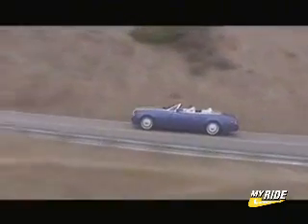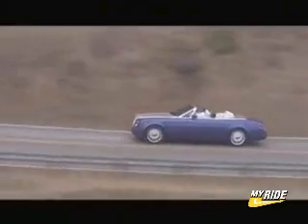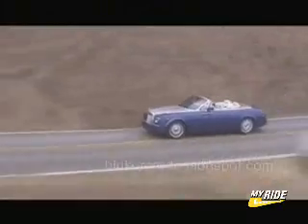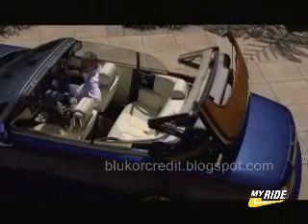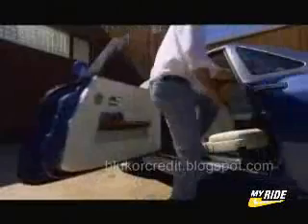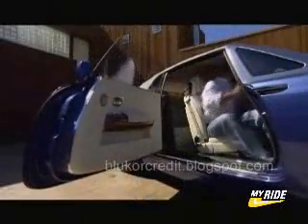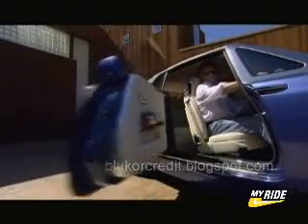amazing video 760 (blukorcredit.blogspot.com)